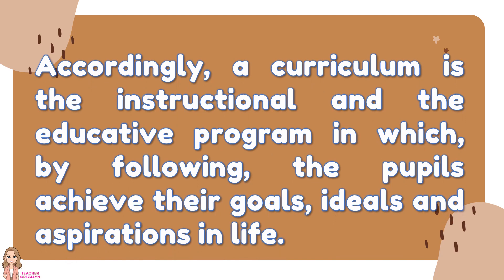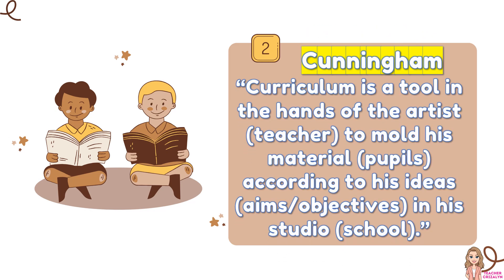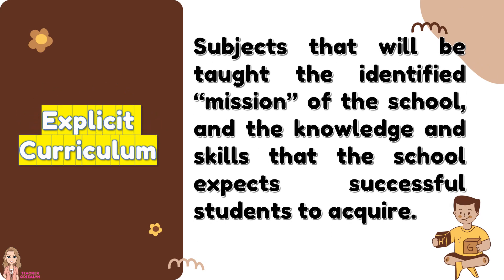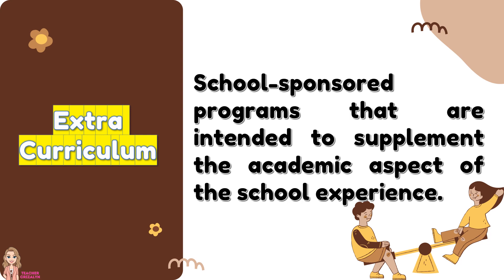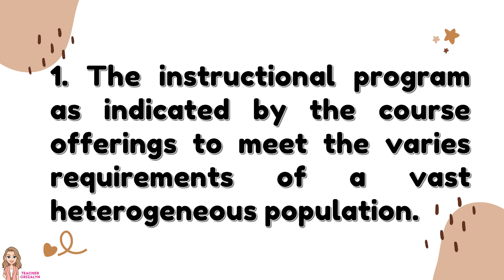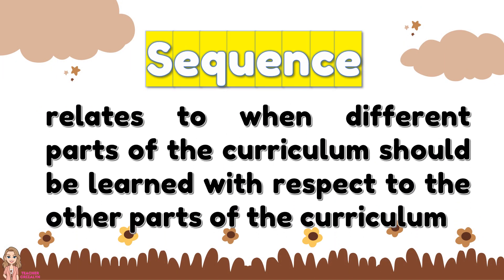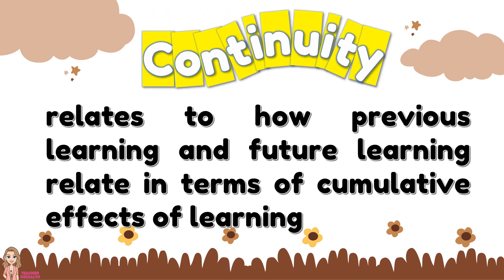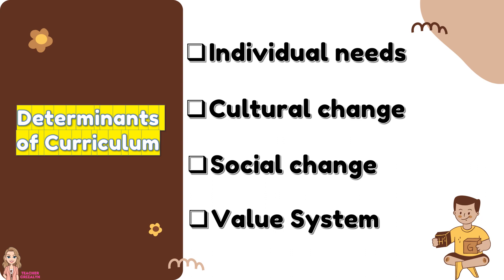ECED 21 ┃CHAPTER 1 ─ INTRODUCTION TO A CURRICULUM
Curriculum is a standards-based sequence of planned experiences where students practice and achieve proficiency in content and applied learning skills. Curriculum must include the necessary goals, methods, materials and assessments to effectively support instruction and learning.